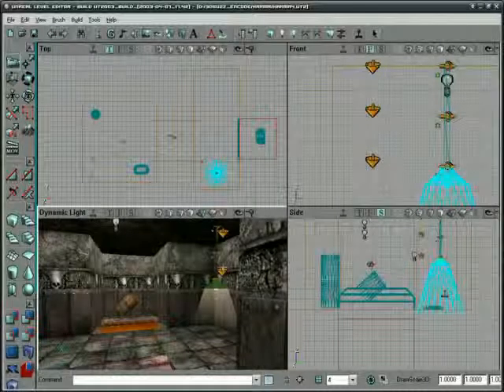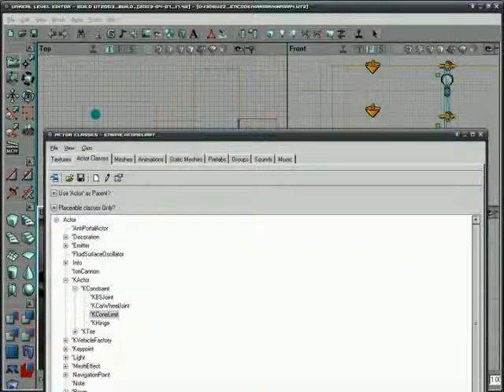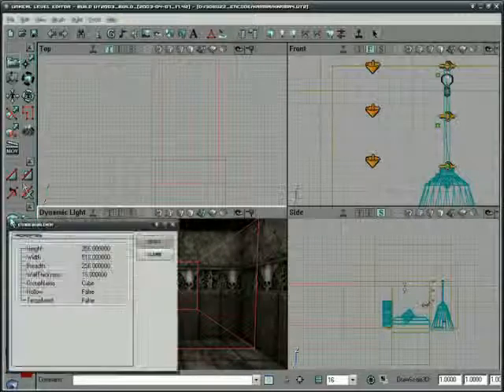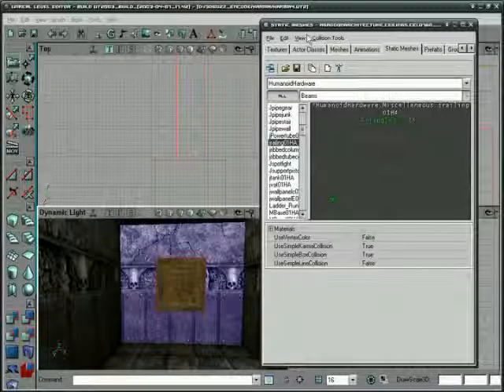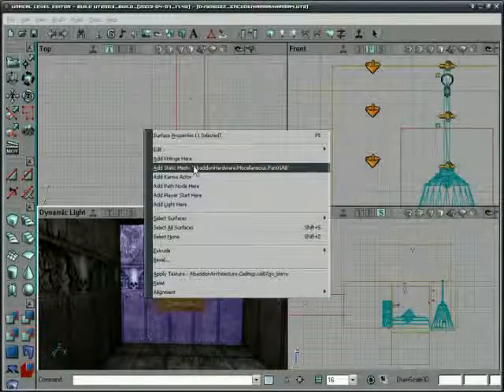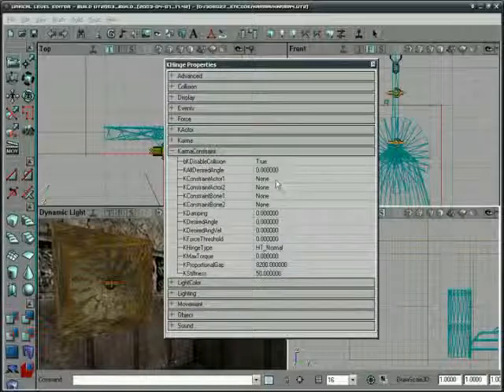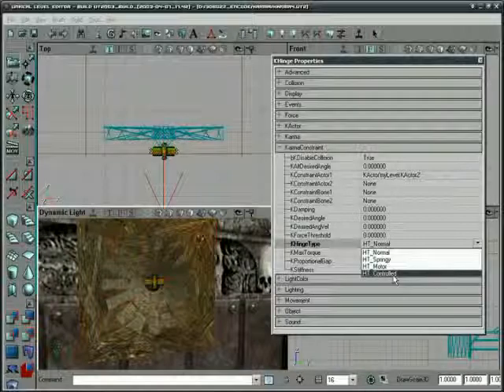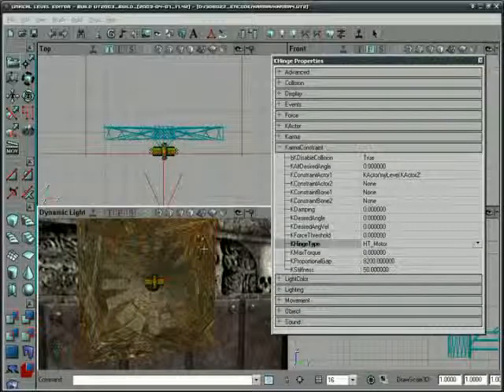56 UnrealEd 3.0 Karma Hinge Constraints 1 of 3